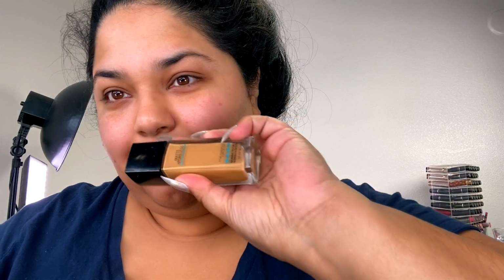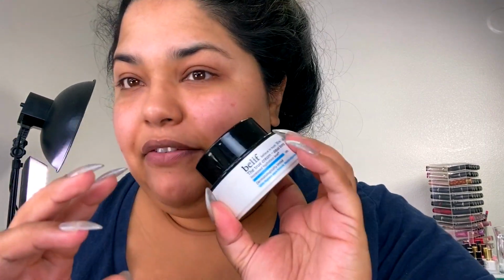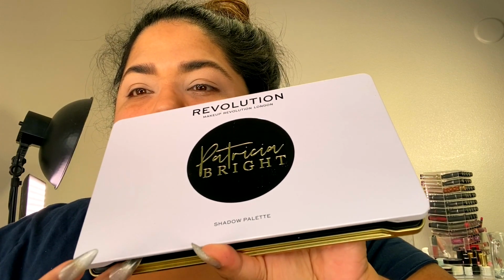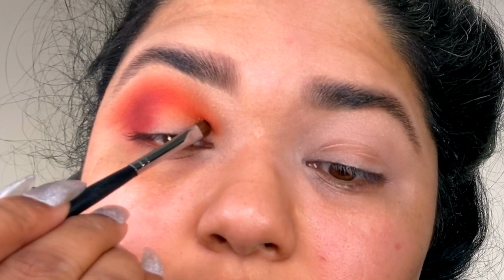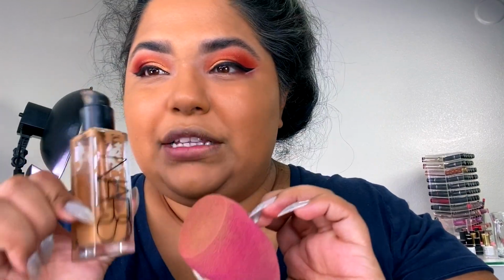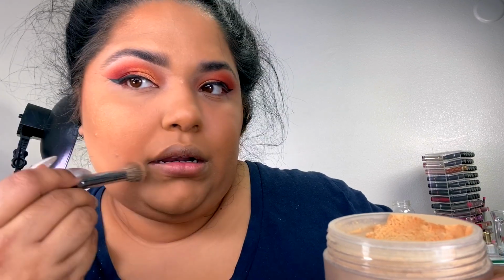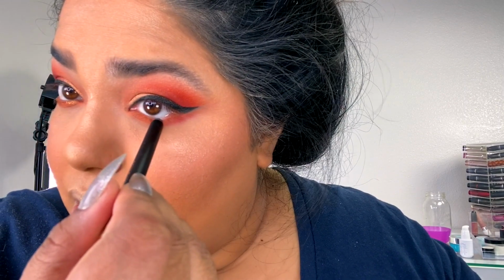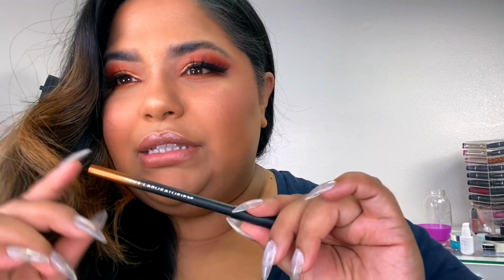TRYING NEW MAKEUP|GLAMBYRUNA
Hi my beautiful people! TRYING ON NEW MAKEUP TODAY!

PRODUCTS DETAILS

SKIN CARE:
PEACH & LILY Glass Skin Refining Serum
belif The True Cream-Aqua Bomb

BROWS:
Benefit CosmeticsPrecisely, My Brow Pencil Ultra Fine Shape & Define
Benefit Cosmetics24-HR Brow Setter Shaping & Setting Gel

FACE:
primer: Maybelline FaceStudio Master Prime Hydrate + Smooth Primer
foundation: NARS Natural Radiant Longwear Foundation
concealer: Urban Decay Cosmetics Stay Naked Correcting Concealer
blush Laura Mercier Blush Color Infusion
contour: NONE
bronzer: Laura MercierTranslucent Loose Setting Powder MEDIUM DEEP
transluscent powder: @lauramercier in honey
settting spray:
HIGHLIGHTER: BECCA Cosmetics Shimmering Skin Perfector Pressed Highlighter

EYES:
eye primer: e.l.f. Cosmetics Putty Eye Primer
eyeliner: none
eyeshadow palette: Patricia Bright Rich In Life Shadow Palette
lashes @auroraforever lashes in Zully

LIPS:
LIPLINER: LAURA MERCIER ROSE LIPLINER
GLOSS: Too Faced Lip Injection Extreme Lip Plumper

HAIR:
@igkhair Good Behavior line prep spray and Smoothing spray

BRUSHES/TOOLS
@juneco microfiber sponge

▽ RANDOM AND IMPORTANT FACTS ABOUT ME▽
I am a Bangladeshi American Beauty and Fashion Blogger.
I love to share all things beauty with you guys ranging from reviews, first impressions, and also lots of my sass is included.
I believe in confidence. If you are looking for inspiration in confidence and self love. Join me! I am on the same journey!
I love to undefine beauty and take out the labels of false ideas that the beauty industry has ingrained in us. I like to believe we all can CHOOSE our form of beauty! Let it be hair facial hair, chubby cheeks, thick thighs. WE choose our beauty!
I am on this never ending journey of becoming healthy and I share it here and there. It’s my most vulnerable thing I share on my channel. I am an emotional eater. Being fat is not simply just saying lose weight.
Pizza makes me happy, so does red lipsticks I have wayyy toO many for a normal human.
I am married to my fabulous husband (no bragging, he earned the compliment) (we have a vlog channel check it out

FTC: All my opinions are always honest, nothing is worth lying about! Plus brands need to know what is good and what is Bad, so they can provide us with better products. Always remember that many people may have different opinions but we all have different tastes. Life is short to avoid the TEA and try everything for yourself, and check the return policy BOO!